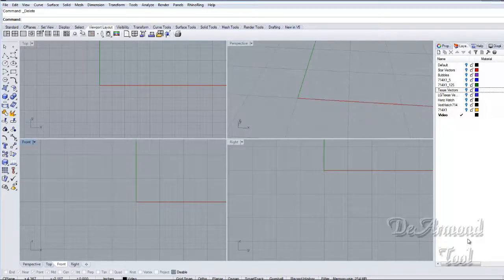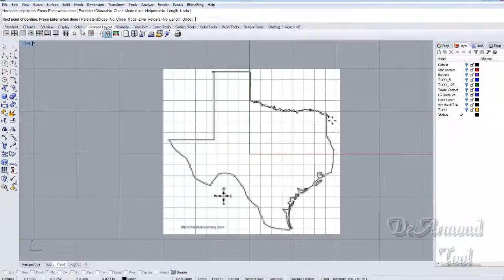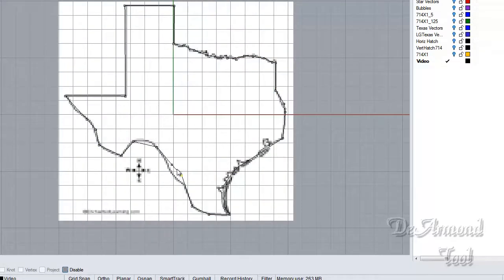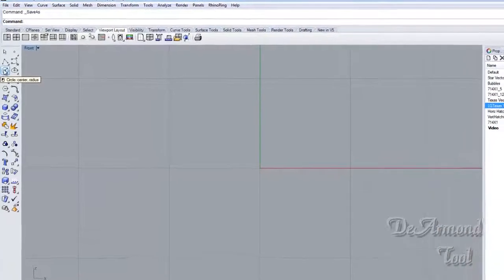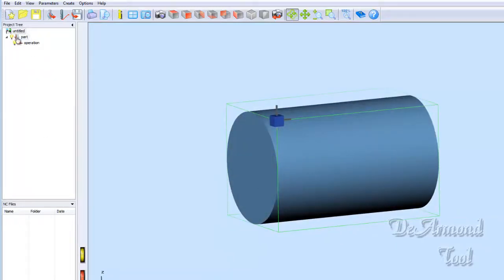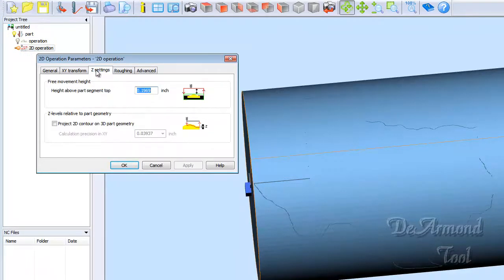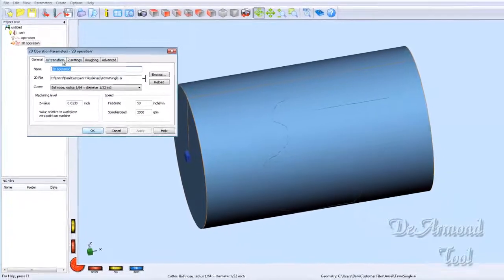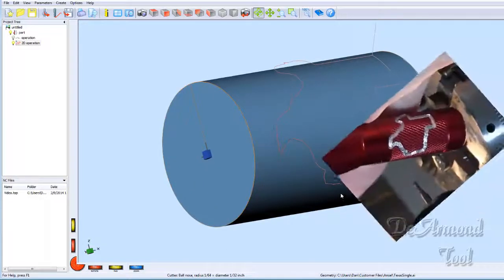Wrapping A Vector File Around A Cylinder.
Shows the software process of drawing, tool path and code generation for wrapping a vector file around a cylinder for engraving.